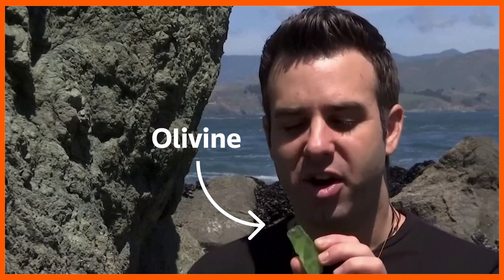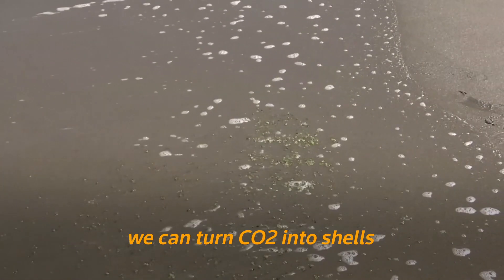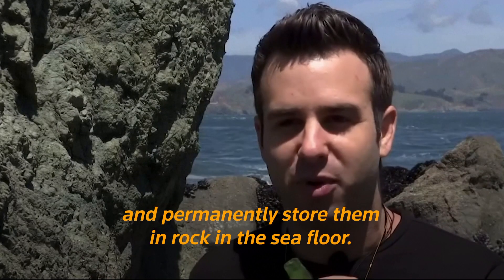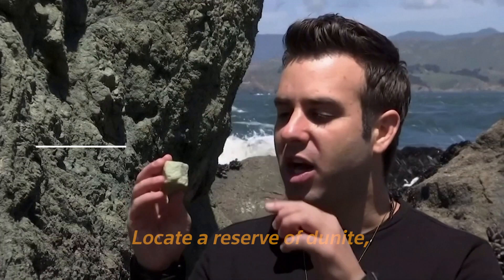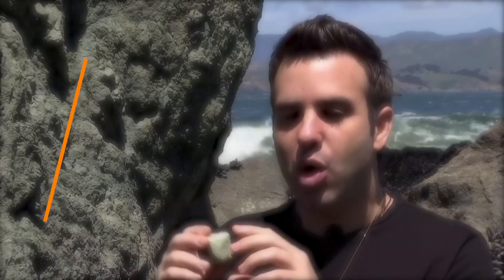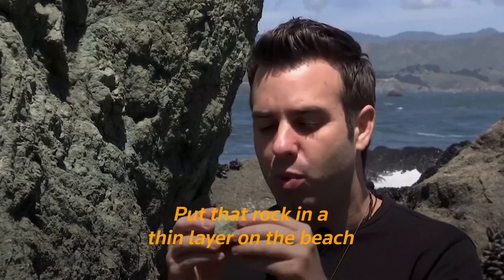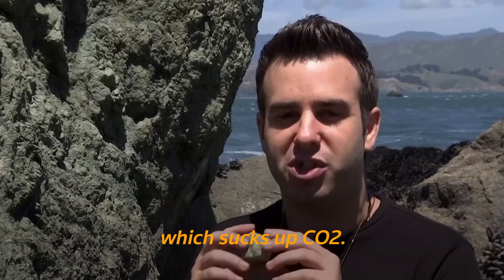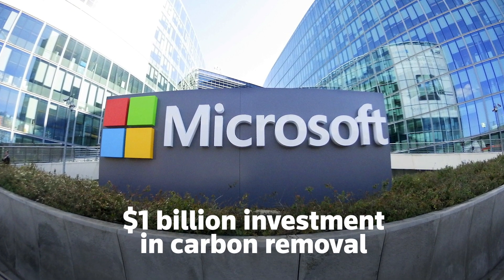Carbon Shift: Cash boost for innovative carbon removal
Crushed green rocks and almond shells figure in two small-scale CO2 capture projects attracting funding that might have been spent on carbon offsetting in the past.